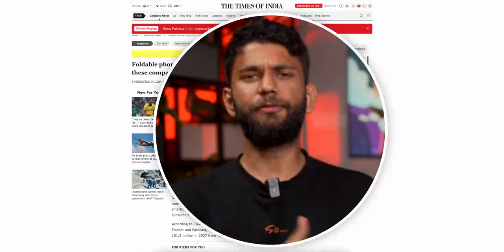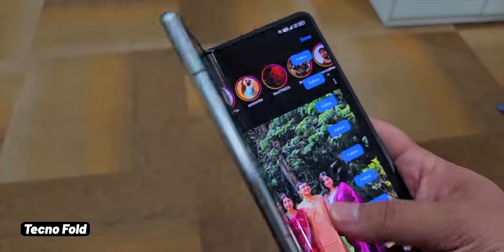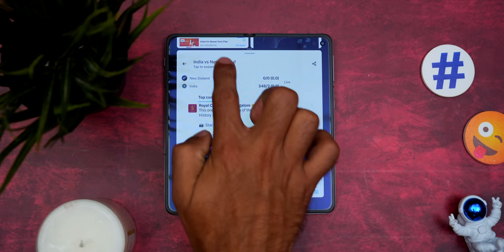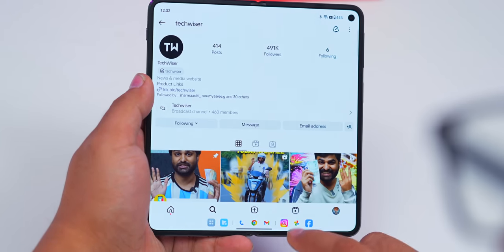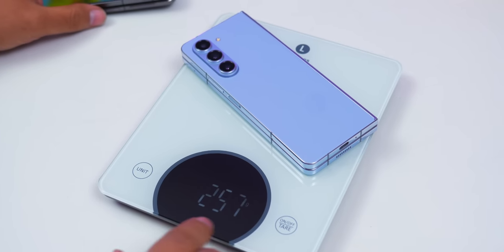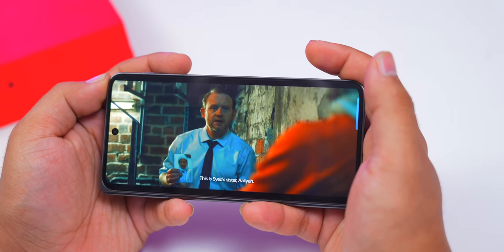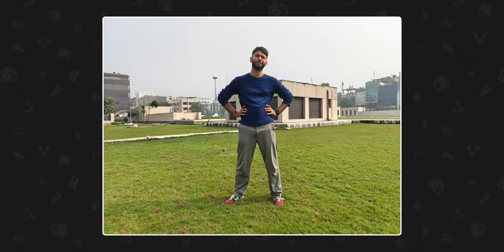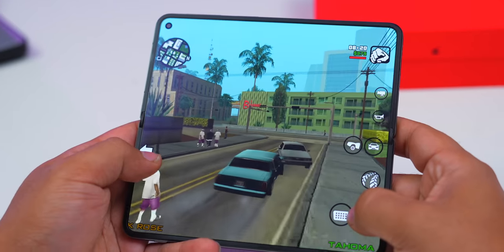You Would Eventually Buy This Phone!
🌟 Team TechWiser 🌟